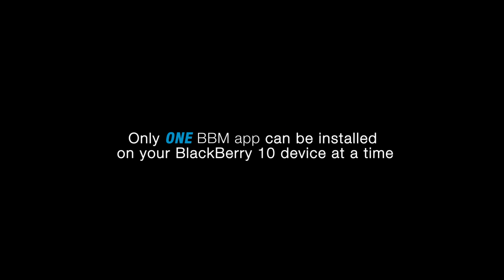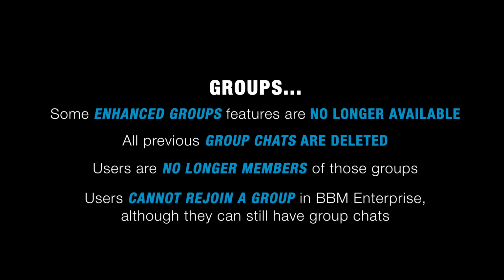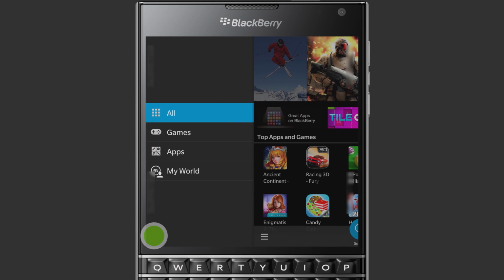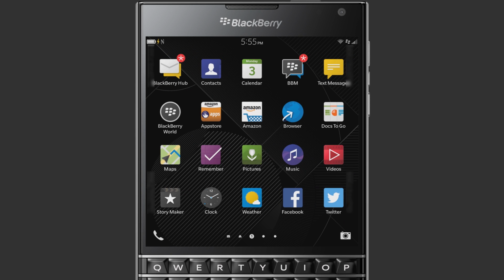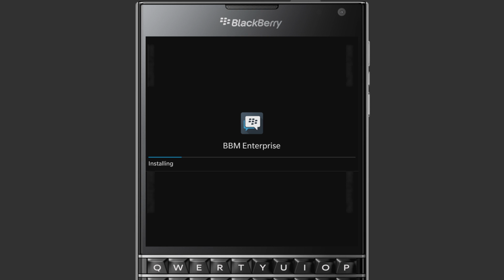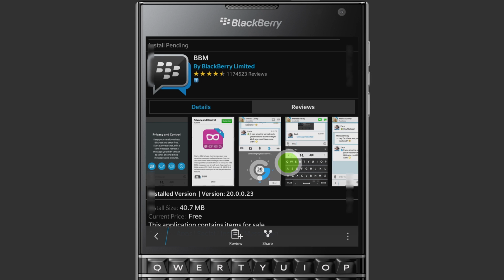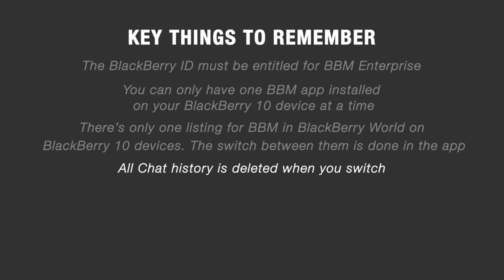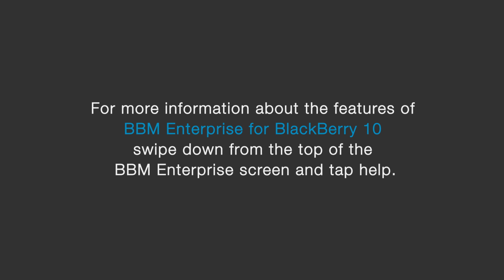Blackberry - BBM Enterprise para BB10 - ventajas y beneficios de usar BBM Enterprise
Mensajería Móvil Protegida

BBM® Enterprise (anteriormente conocido como BBM® Protected) permite a los empleados aprovecharse de la velocidad, fiabilidad y privacidad de BBM para acelerar la comunicación, la colaboración y la toma de decisiones a la vez que proporciona a organizaciones preocupadas por la seguridad una mejor protección sobre los datos corporativos.

Al tratarse de una aplicación móvil e inmediata, BBM Enterprise es la herramienta perfecta para las comunicaciones empresariales.

Al contrario que las herramientas de mensajería instantánea empresariales diseñadas originalmente para su uso en el ordenador, BBM Enterprise ofrece una experiencia totalmente móvil en una gran variedad de dispositivos.